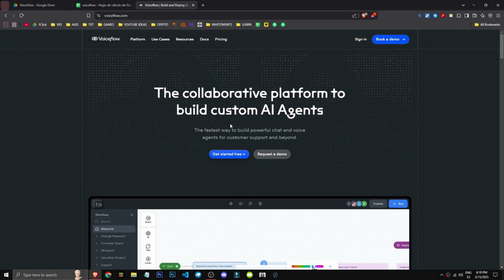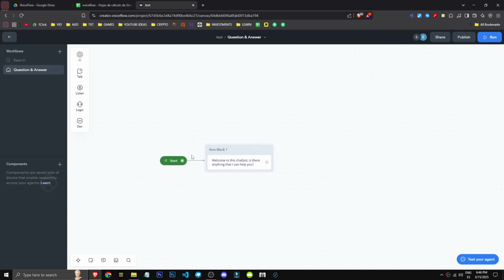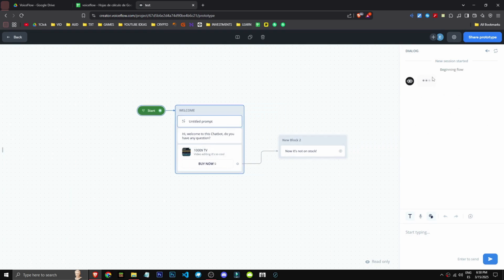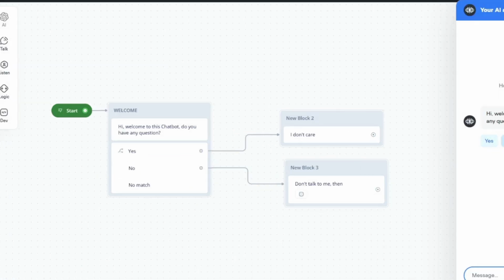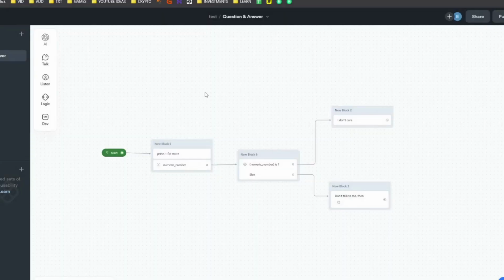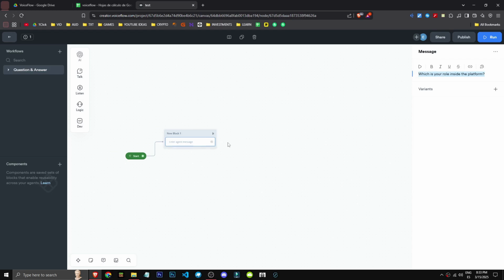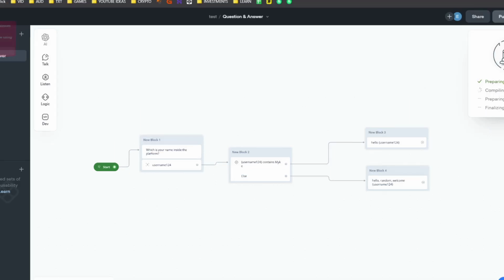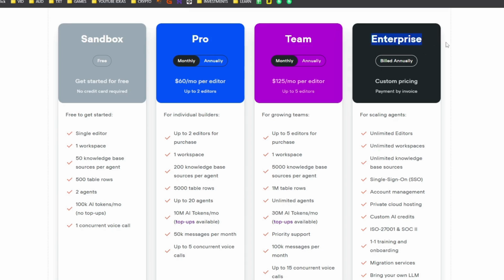COMPLETE VOICEFLOW GUIDE: Create, configure, and publish your AI BOT step by step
Complete guide to create, configure, and publish your AI bot in Voiceflow. Learn from scratch to design, optimize, and launch professional chatbots. Turn your ideas into reality ! 👍